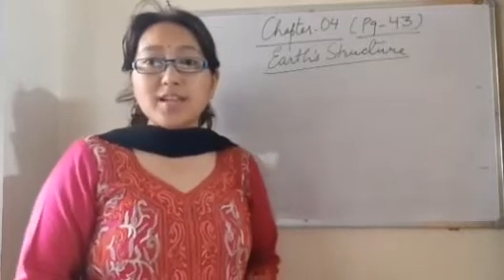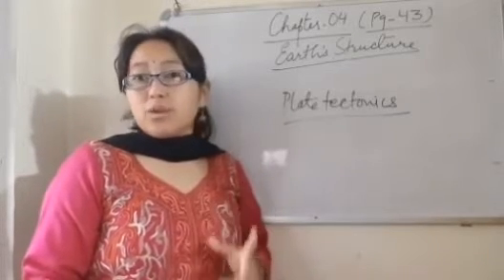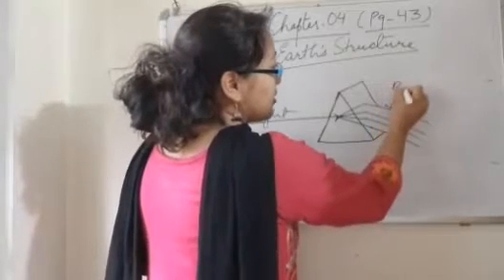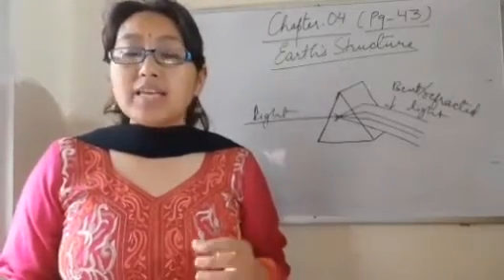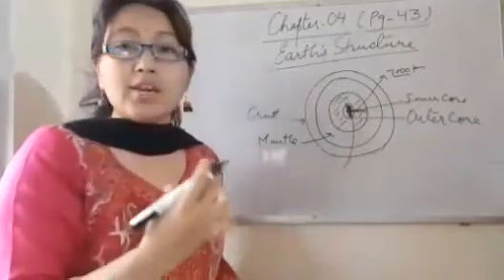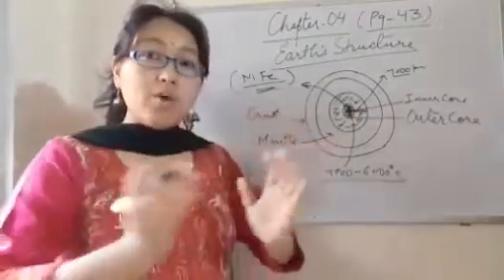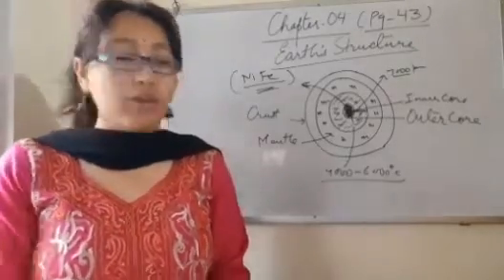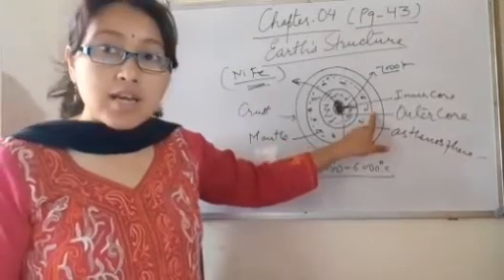CLASS:- IX(Ninth) "GEOGRAPHY" CHAPTER - 4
"EARTH'S STRUCTURE"
From "ICSE Discovering The World"
Class - 9